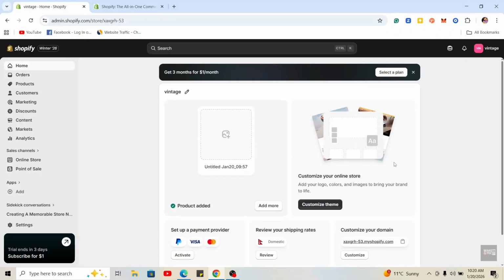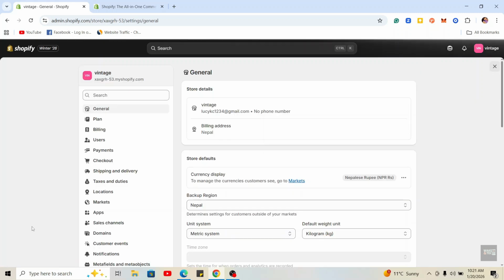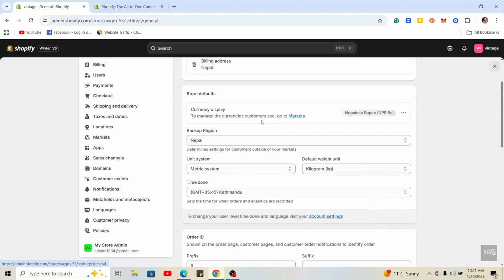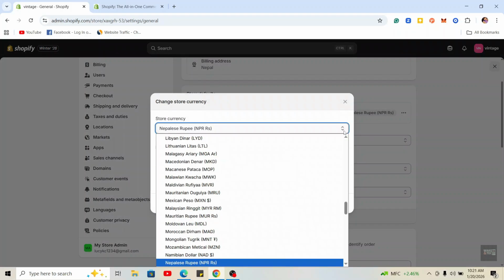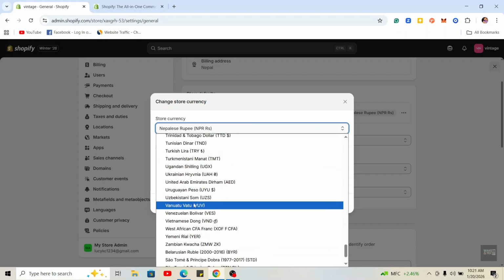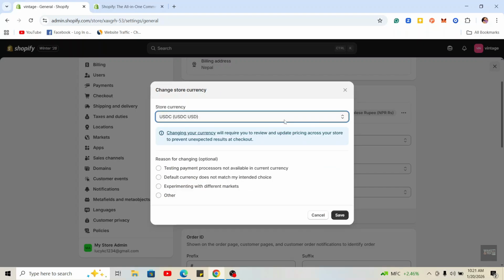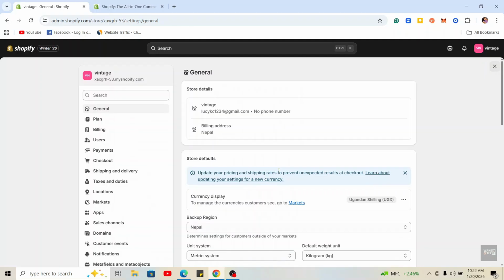How to Change Currency in Shopify.com Account (2026 Tutorial)?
Want to sell in a different currency on Shopify?
In this video, I’ll show you how to change your Shopify.com account currency step by step (2026) so your store displays prices in the currency you prefer, making it easier for international customers.